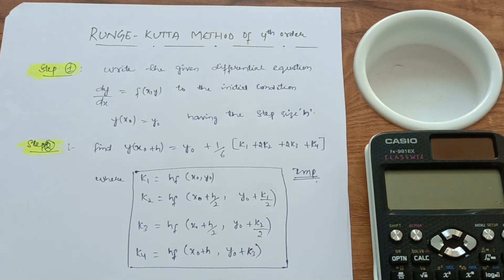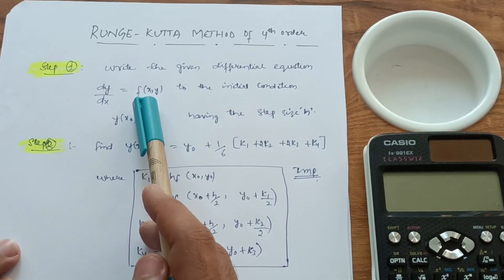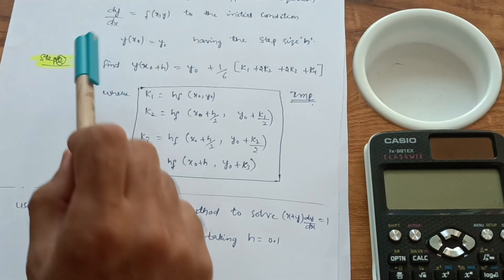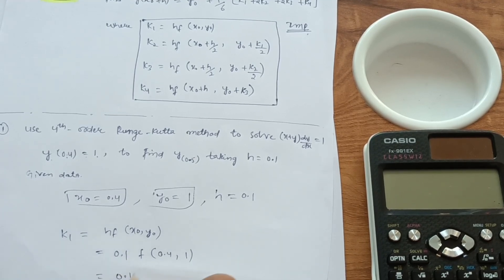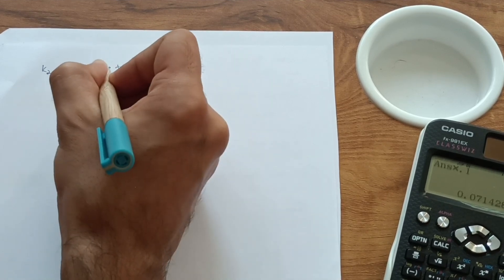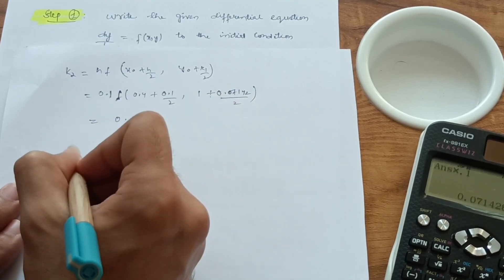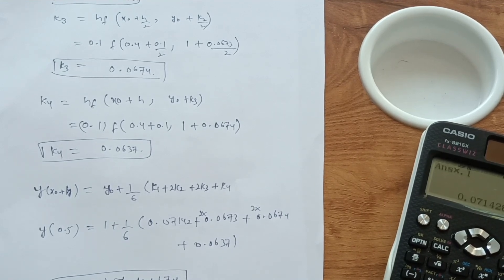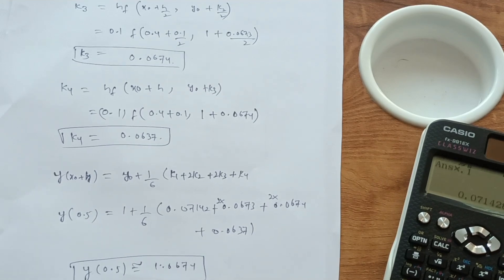Runge Kutta Method Of 4th Order||Engineering Mathematics II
Your Queries,
BMATS201
BMATC201
BMATE201
BMATM201
 runge kutta method of 4th order
runge kutta method numerical
methods
runge kutta method 2nd order
runge kutta method 1st order
runge kutta method 4th order in
tamil
runge kutta method 4th order in english
runge kutta method engineering
mathematics
runge kutta method in telugu
runge kutta method 3rd order
runge kutta method of fourth order
Runge kutta method module 5